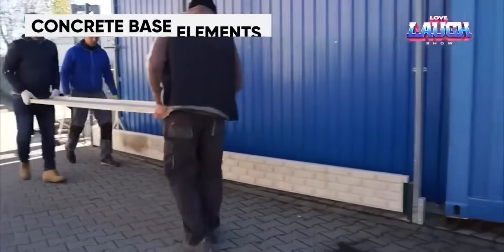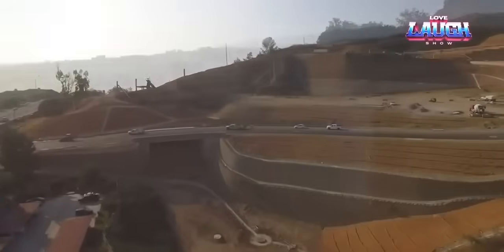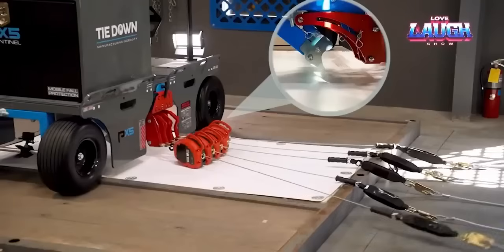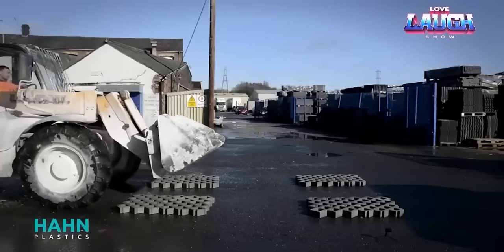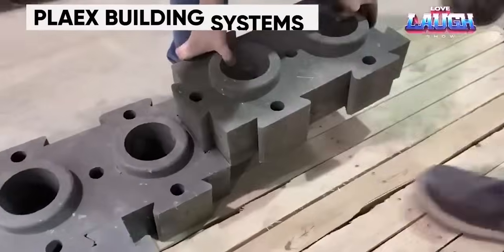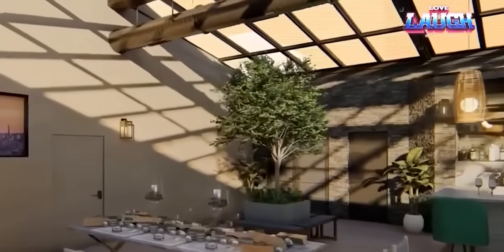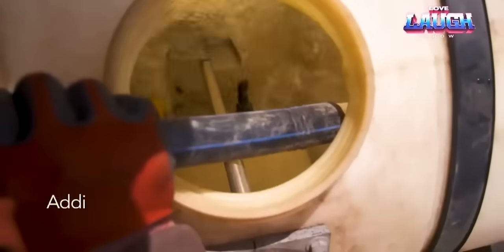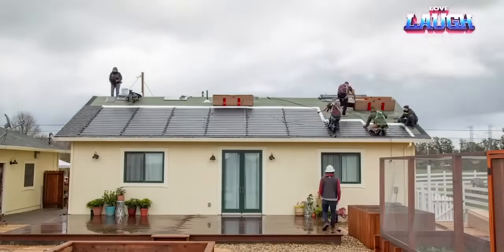99 Unbelievable Construction Technologies Working At Another Level ►6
Get ready to be amazed by these unbelievable construction Technology working at another level! From high-tech machinery to innovative gadgets, these tools are revolutionizing the construction industry. Watch now to see these incredible tools in action!
Ingenious Construction Workers That Are At Another Level
38 Unbelievable Construction Tools Working At Another Level